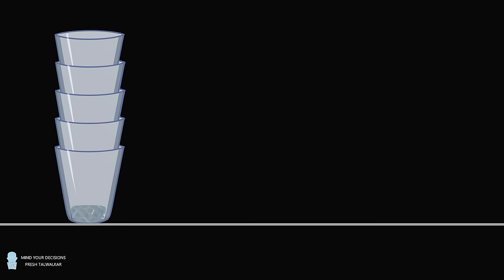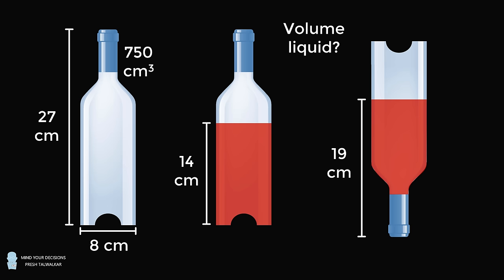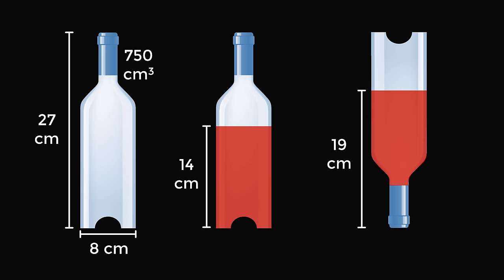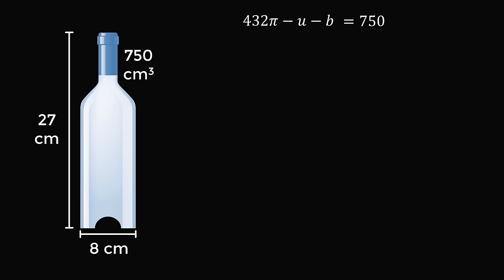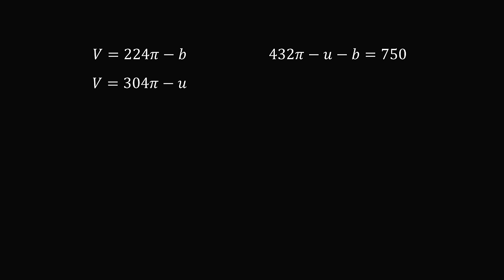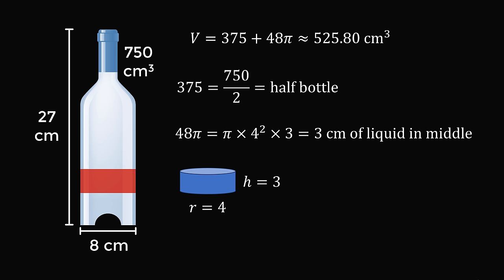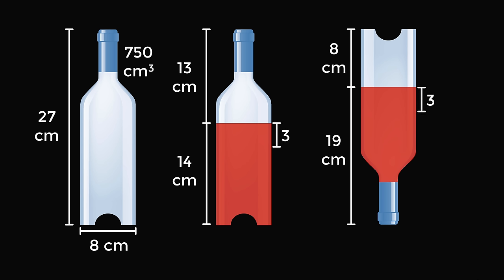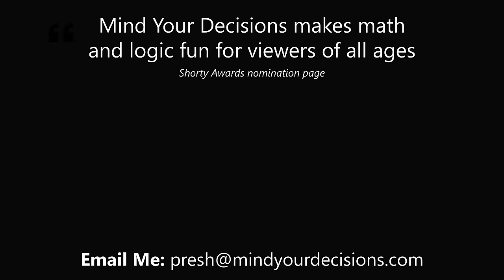Can you solve the water glass and wine bottle riddles?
These are a couple of interesting puzzles. Can you solve them?

0:00 problems
2:10 solution 1
3:38 solution 2a
8:04 solution 2b

(If you know the original author please let me know)

2017 Shorty Awards Nominee. Mind Your Decisions was nominated in the STEM category (Science, Technology, Engineering, and Math) along with eventual winner Bill Nye; finalists Adam Savage, Dr. Sandra Lee, Simone Giertz, Tim Peake, Unbox Therapy; and other nominees Elon Musk, Gizmoslip, Hope Jahren, Life Noggin, and Nerdwriter.